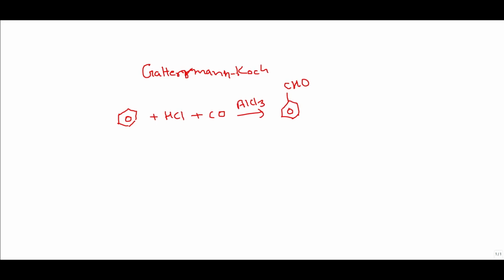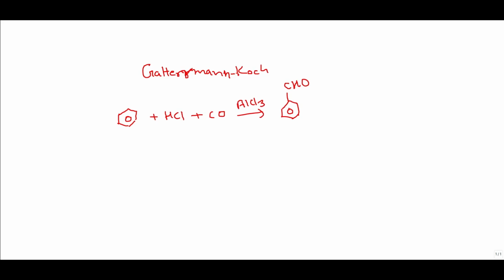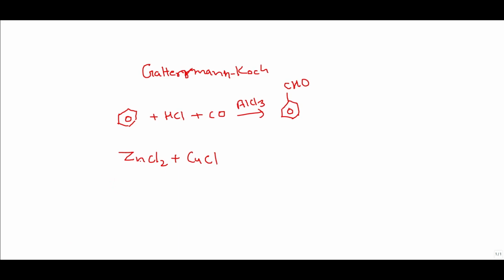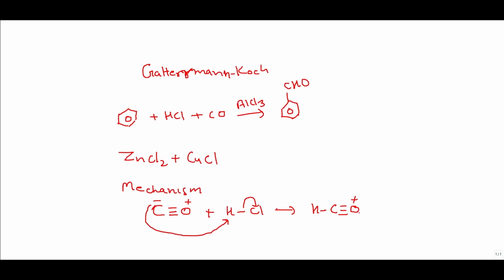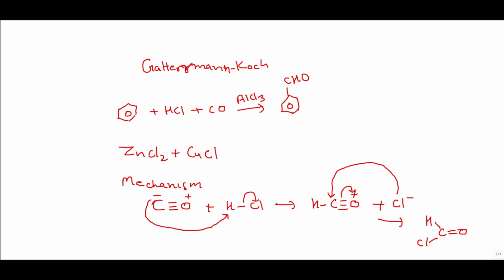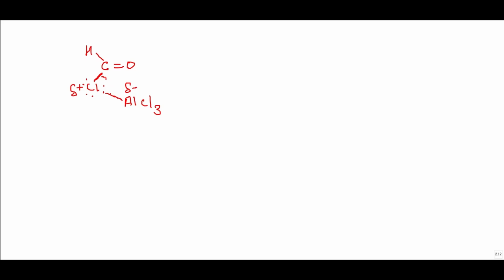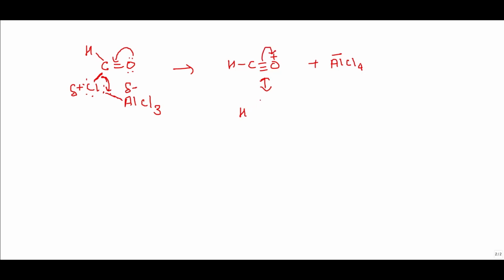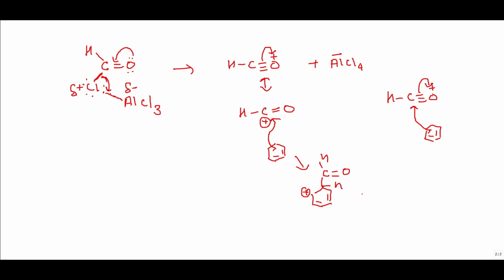How the Gattermann–Koch Reaction Converts Benzene into Benzaldehyde